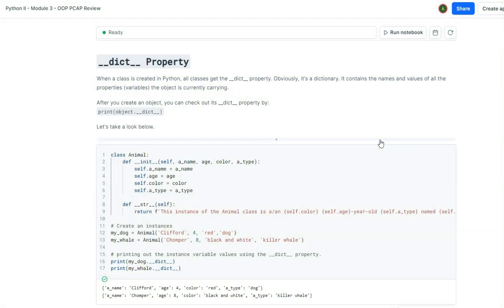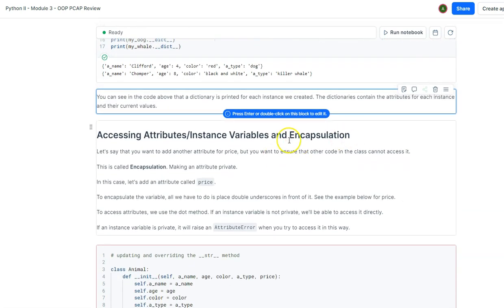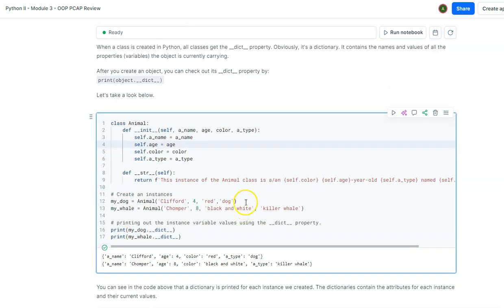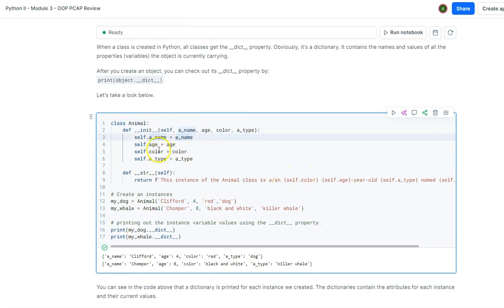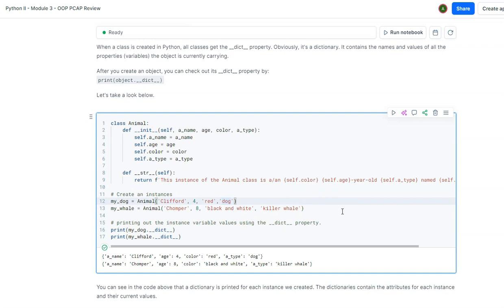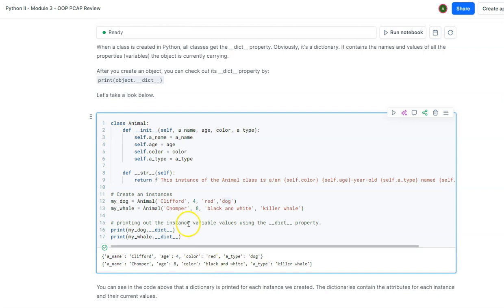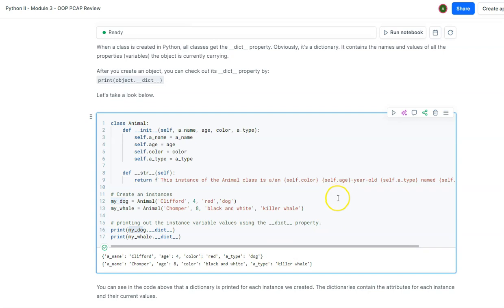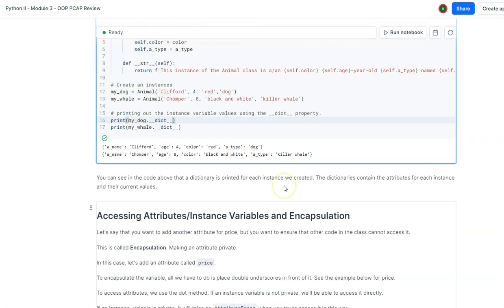PCAP OOP Review __dict__ property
Python OOP review for the PCAP Certification test that discusses the __dict__ property that is a part of every object created in a class.